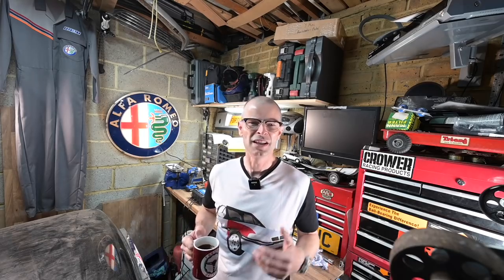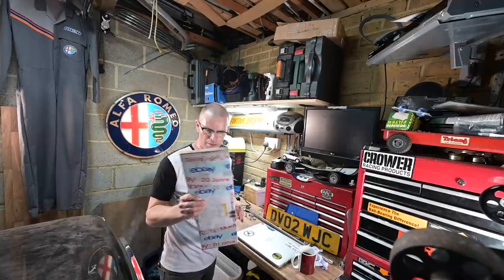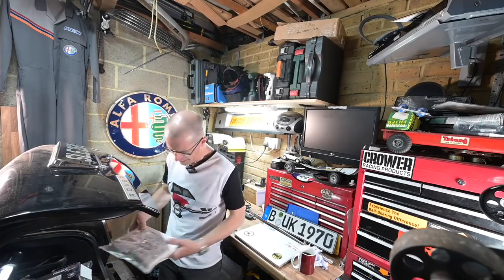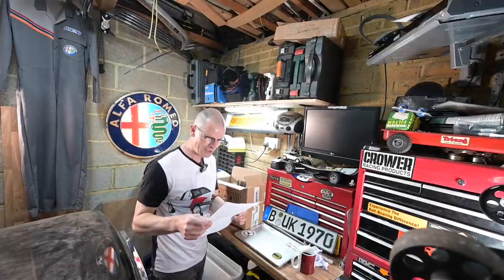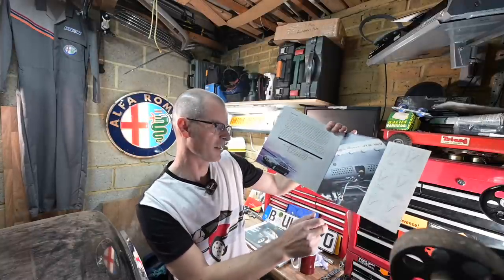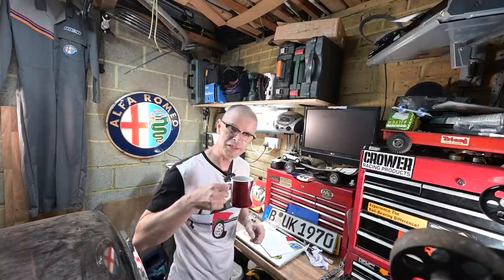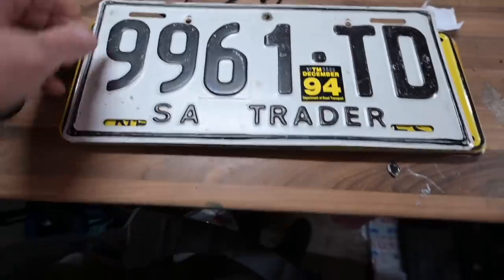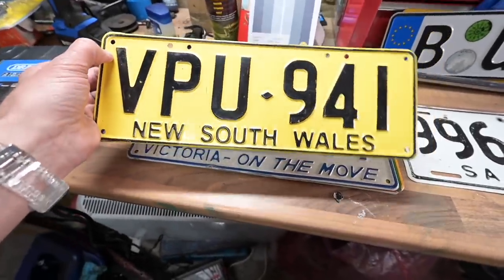Junk in the Trunk post bag and Q&A May 2021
Its the end of the month, so we creak open the boot of the Rover to see whats arrived in the mail in May, followed by questions from Channel Members and Patreons.

Post me stuff for Junk in the Trunk!
Furious Driving
AYLESFORD
ME6 9LE